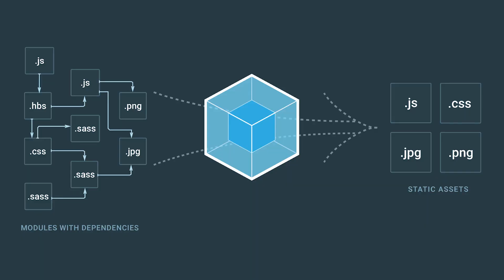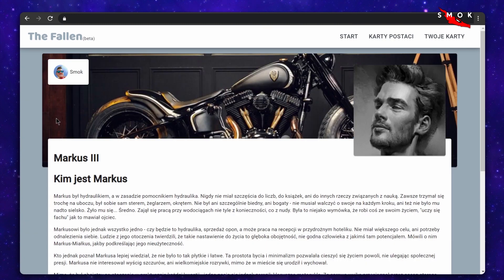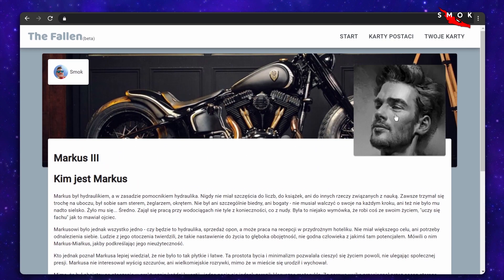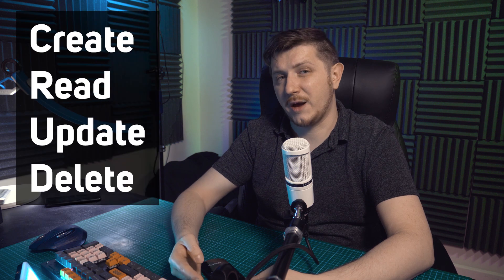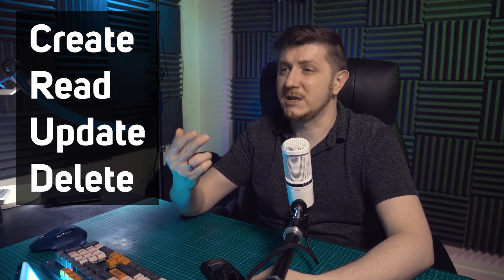React Course for full-stack Developers in 2021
Let's set up a basic react project and go over key directories and commands that are necessary to start working with react. In this introductory course you will also learn what problems react solves and how to build a production-ready version of your single-page-app (SPA).

This course is aimed at developers who understand a little bit of HTML and JavaScript, and maybe have some background in other languages.

--- Setup Instructions: ---

Open your terminal and navigate to the directory you’d like to designate for your project. With gitbash - you can just right click in explorer and “Git Bash Here”.

Now execute following commands to set up a simple scaffolding app that will have basic packages (source):

npx create-react-app my-app
cd my-app
npm start

You can see that a browser is opened and our app is built and presented in the window. This is because create-react-app is a package that depends on another package called webpack. Webpack provides a local web server for development purposes - this is why you see localhost:3000 in your url. If you make any changes to files that are now in your my-app directory - your browser will refresh and run the updated version.

Let’s see what files are generated by create-react-app:
node_modules - NPM stores there packages we install, and their dependencies.
src - the actual app sources: javascript and css files
root directory contains few config files, for git, tests, linting and for NPM - more advanced users edit package.json to install and update dependencies.

Now the important thing to realise is the fact that none of these files should go directly on your actual web server to be used “in production” by end-users. They’re files for developer use only.

Webpack I’ve mentioned before is actually a tool that takes all files from your app and packs them into a “bundle” which is a minified, compiled version of your app. Let’s try it.

You can see that a new directory appeared in file explorer: build. It contains the version that is ready to be stored on the web server for your users to see. All files from the “public” directory over, and source was minified to the “static” directory.

Minification is a process that removes whitespace and replaces long symbols: function names, variables, constants and such with meaningless letters to keep the file small, so your browser can fetch it quickly from the Internet.

Webpack will bundle all external dependencies if needed, and make sure that your react code can be compiled to valid javascript. But it won’t guarantee that all javascript you wrote will be working correctly - so you’ll get some guarantees, but not all.

Professional developers write automated tests to check if behaviour they intended to have stays the same over the years of changes. There are different kinds of tests: unit tests, integration tests, end-to-end tests and so on, but I won’t cover them here for brevity.

I’ll start a github repo, so you follow this course closely. Check the description for a link.